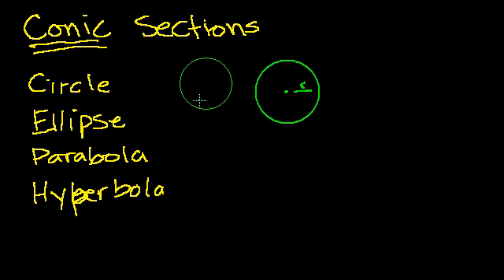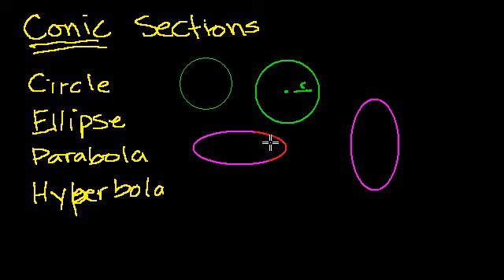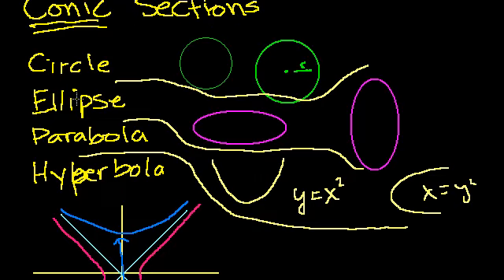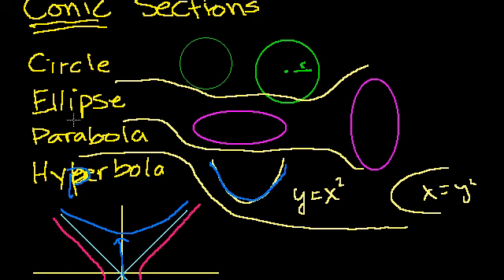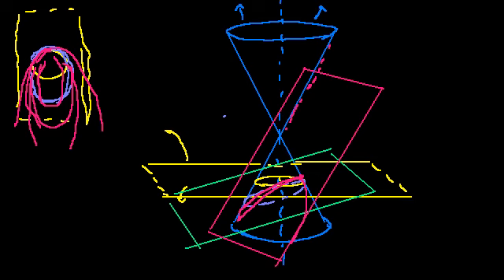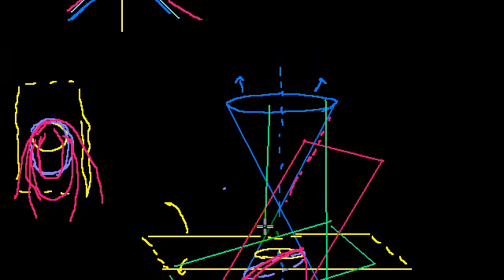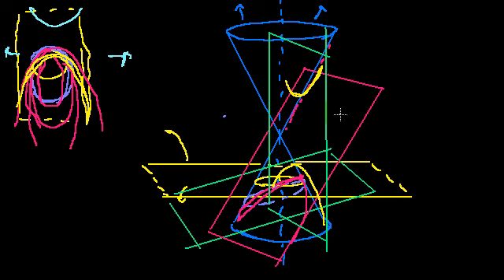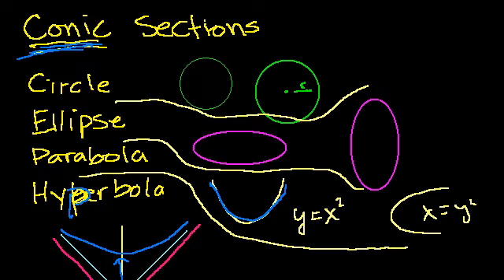Introduction to conic sections | Algebra II | Khan Academy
Courses on Khan Academy are always 100% free. Start practicing—and saving your progress—now

What are conic sections and why are they called "conic sections"?